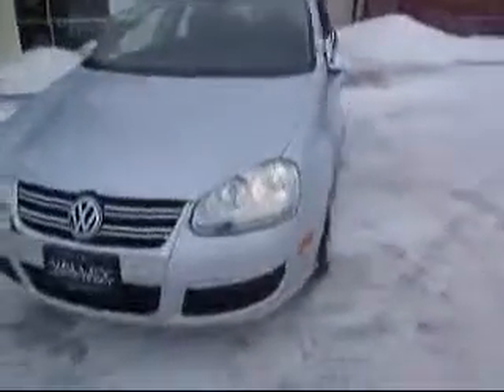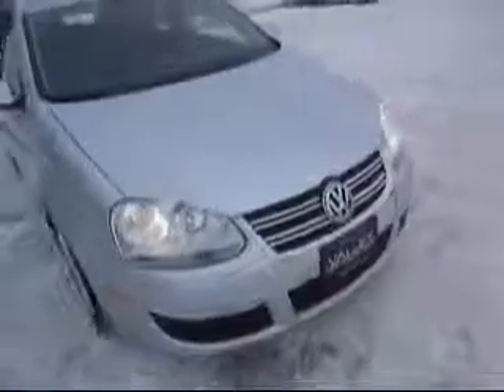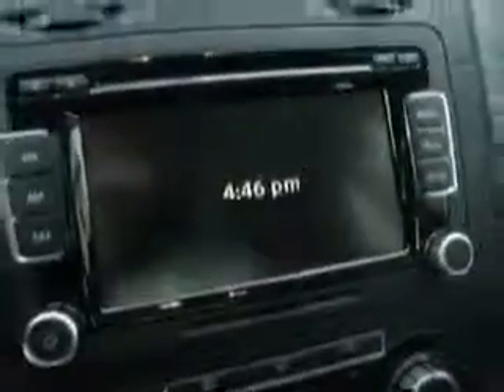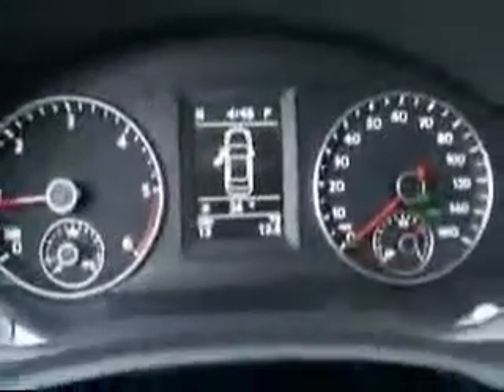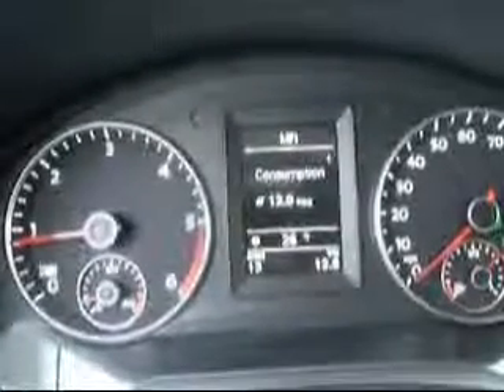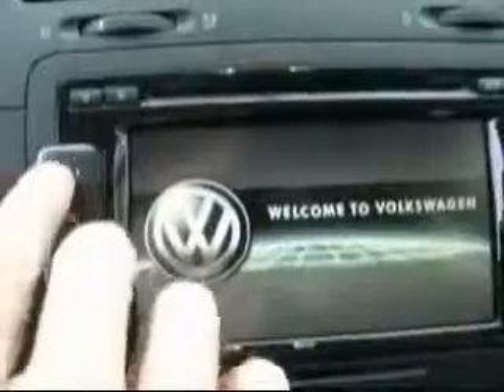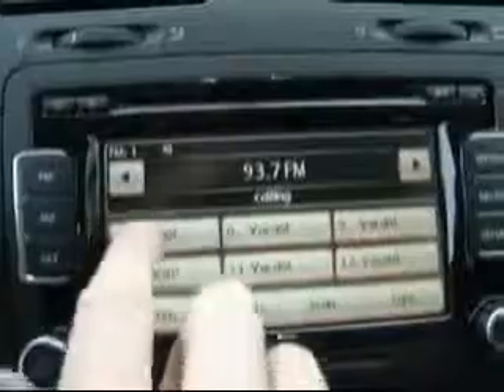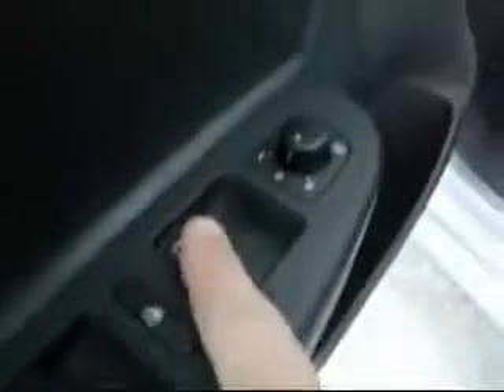2010 Volkswagen Jetta FARGO ND Valley Imports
Valley Imports
402 40th Street S

2010 Volkswagen Jetta TDI
Engine: 2.0L 4 cyls, Diesel
Trans: 6-Speed DSG Automatic w/Tiptronic
Color: Reflex Silver Metallic